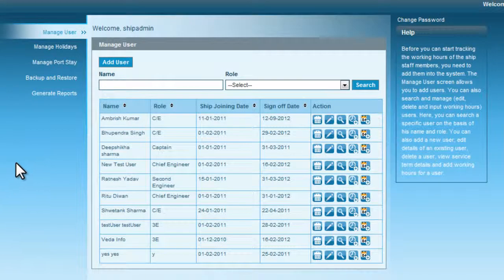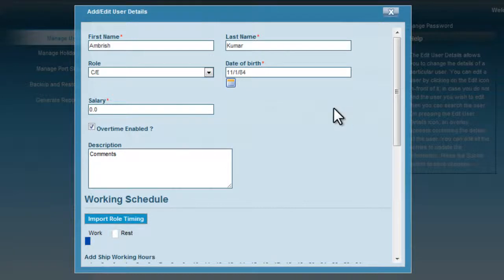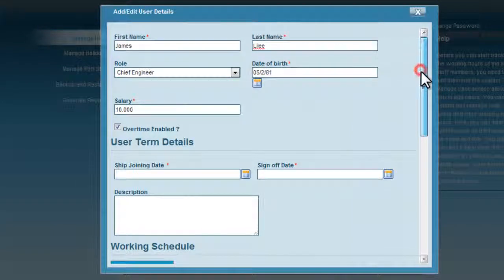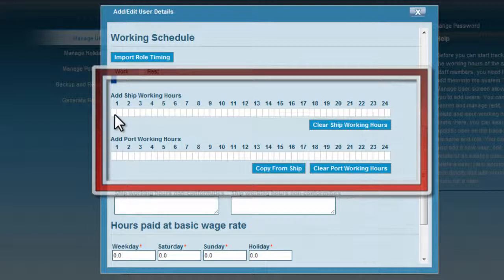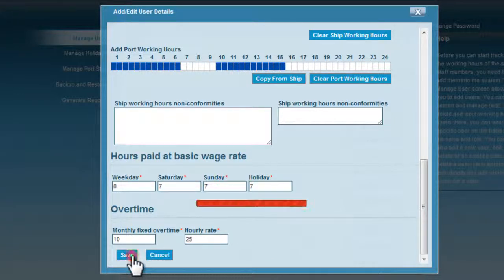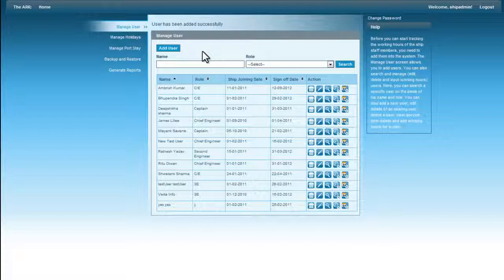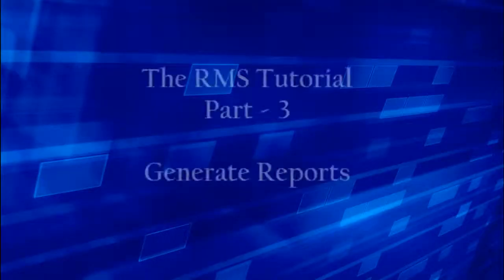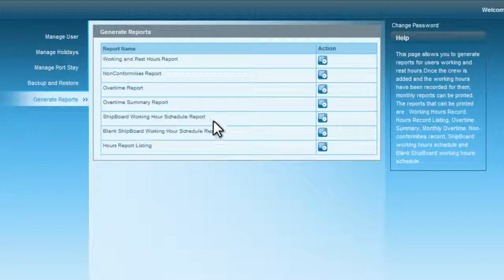The Ark Marine Solutions - Rest Management System - Tutorial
The ARK is a business intelligence solution for the shipping industry. It has multiple modules like cash management, dry dock management, inventory management, planned maintenance system etc. One of the the modules is Rest Management System (RMS).

This video tutorial describes how to use the RMS to manage working hours of crew members on a ship and generate working and rest hours reports in confirmation with the international laws.